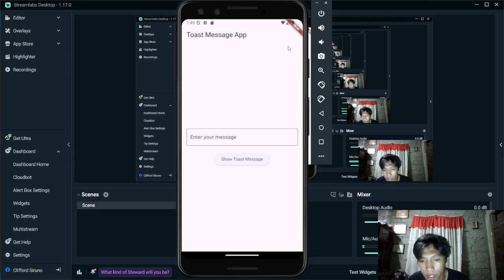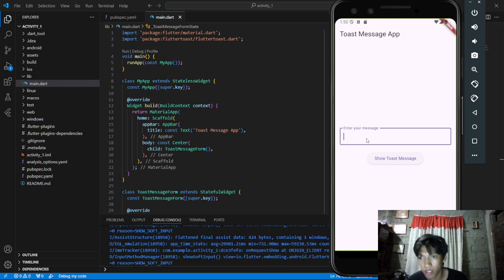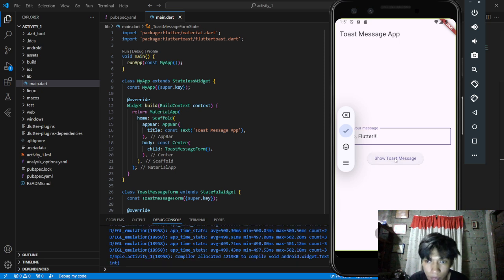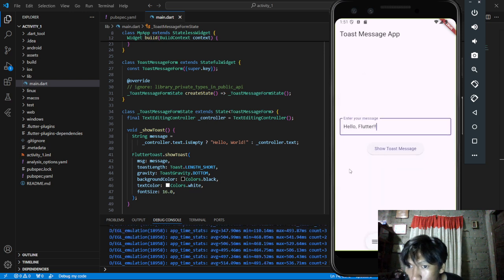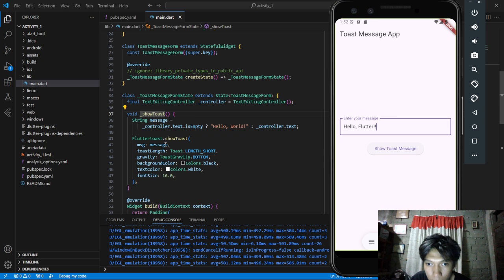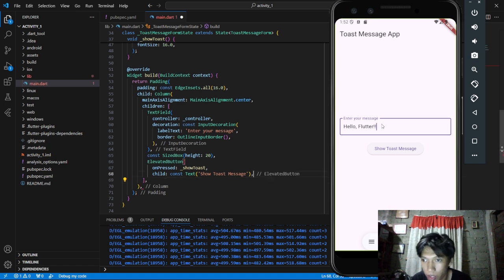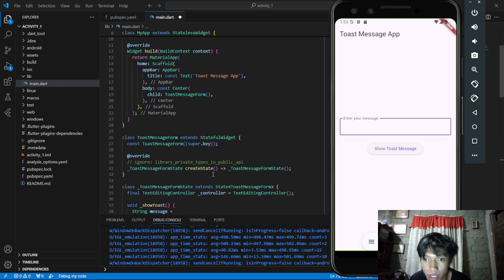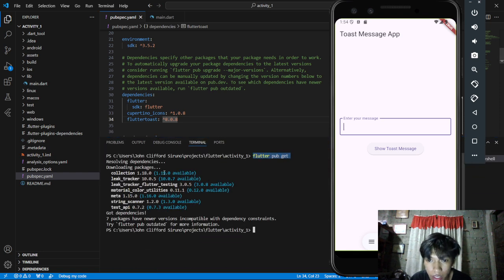Using a Flutter Package(fluttertoast)